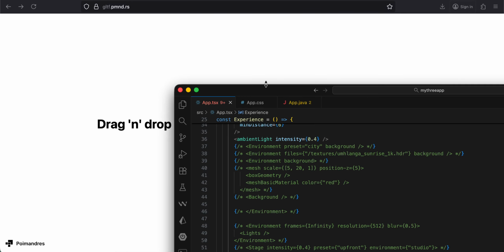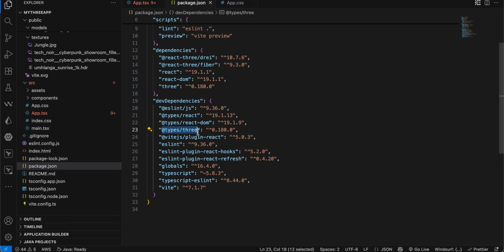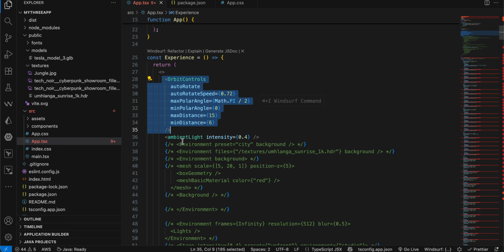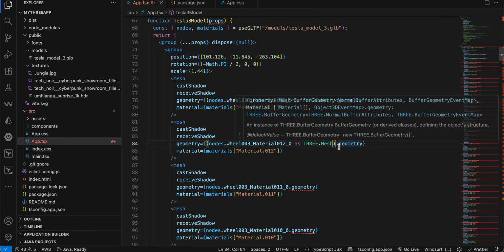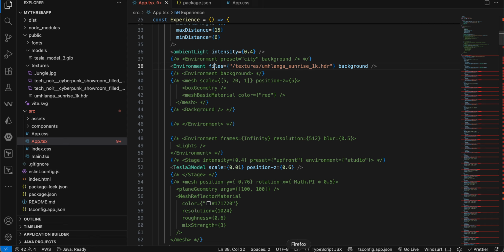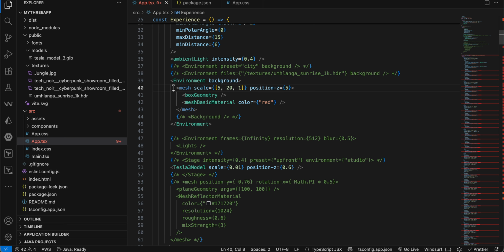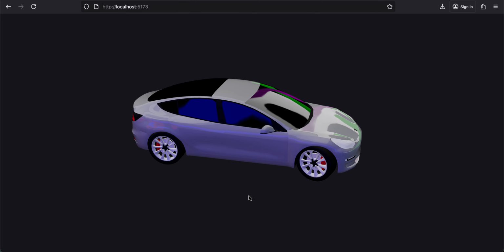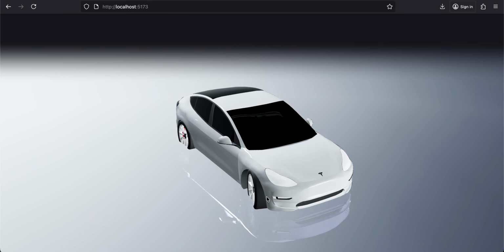How to use Staging (Background, Environment, Lights, Shadows) with GLTF Models in React Three Fiber